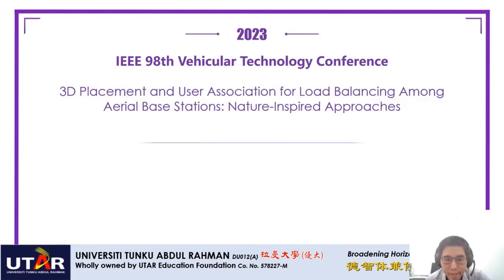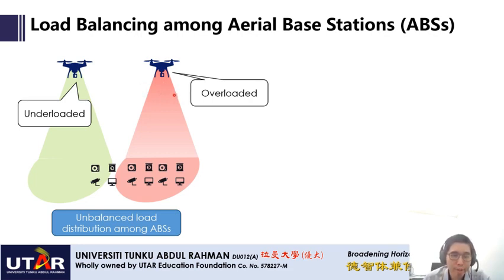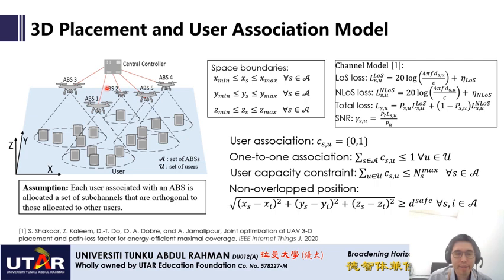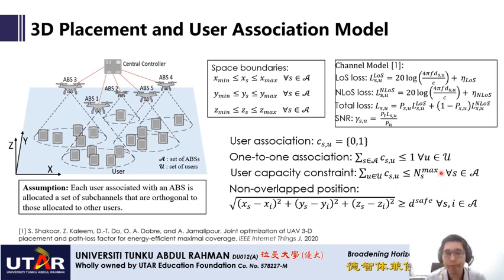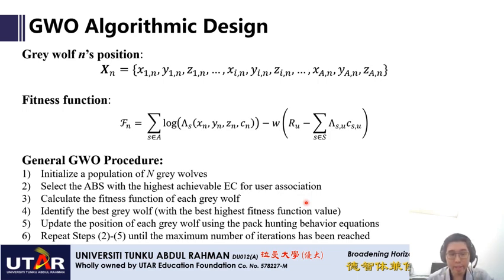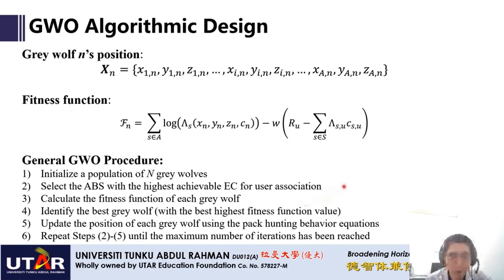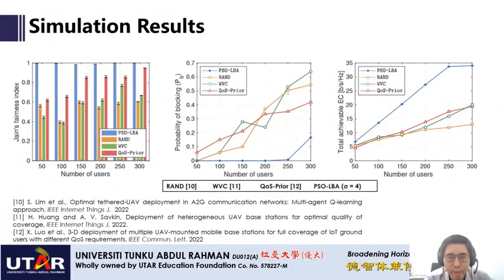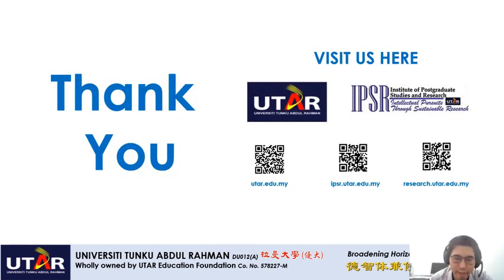VTC2023-Fall Keynote: 3D Placement & User Association for Load Balancing Among Aerial Base Stations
This keynote was delivered at VTC2023-Fall in Hong Kong.

Speaker: Ying Loong Lee, Universiti Tunku Abdul Rahman, Malaysia

This workshop focused on discussing the progress and continued endeavors on technology solutions pertaining to AIML-aided efficient spectrum utilization and dynamic adaptation for nonterrestrial coverage and connectivity.

The next generation communication systems are expected to be predominantly machine-type and humanmachine interface driven, while the infrastructures will be more mobile and adaptive. For all-pervasive sensing coverage and connectivity is expected to be fulfilled by the NTN infrastructure involving UAVs, UGVs, HAPs, and LEO satellite constellations. Fleeting yet intensive communication resource requirements in such communication applications demand that the spectrum resources also need to be adaptively utilized, with more flexibility and responsibility assigned to the communicating entities. To this end, the communication technologies, such as NOMA, SIC, distributed MIMO, OTFS are some of the enablers. Besides, the user environment being much dynamic, the power of AIML is expected to be an integral part in fulfilling such adaptive needs. Keeping the above factors in mind, in this call for workshop we would like to attract attention on smart spectrum-efficient and energy-sustainable NTN communication techniques for wireless applications. Besides theoretical research contributions, we will also look for technology viability and prototype development efforts for adaptive all-pervasive communications ranging from low-rate telemetry to highly reliable, ultra-low latency, and bandwidth intensive communications.